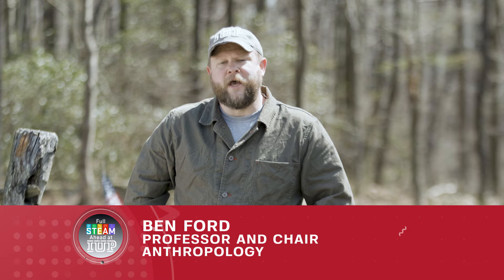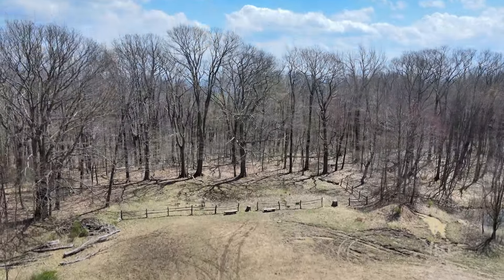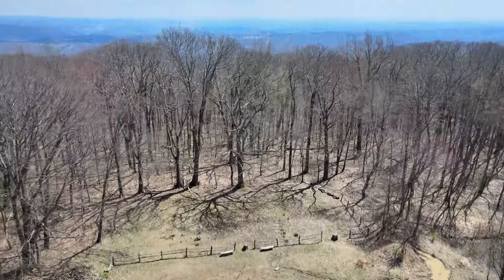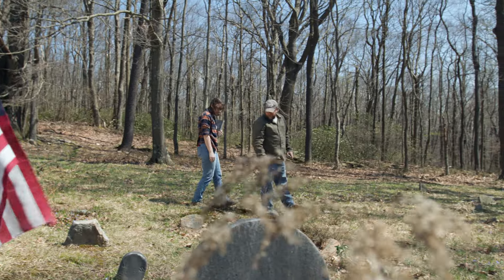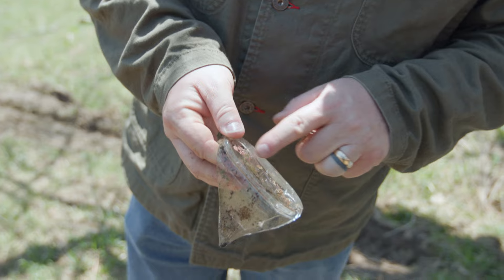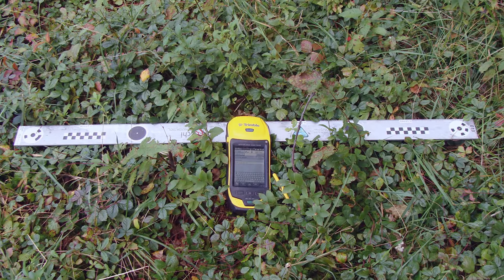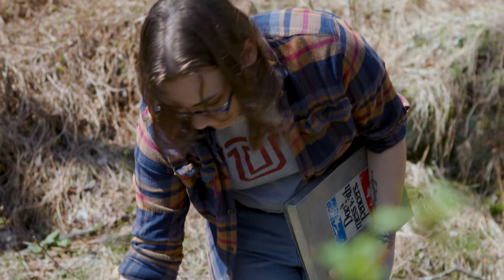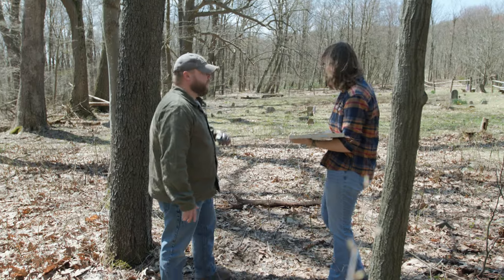Uncovering the Past at Laurel Hill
Our friends at KDKA in Pittsburgh recently produced an excellent video about the work being done at the Laurel Hill Settlement near Johnstown. Faculty and students in anthropology, geography, and history have teamed up to dig into the history of what had been a Black settlement spanning eight generations, from the early 1800s through the 1960s. Check out this amazing video to learn more.